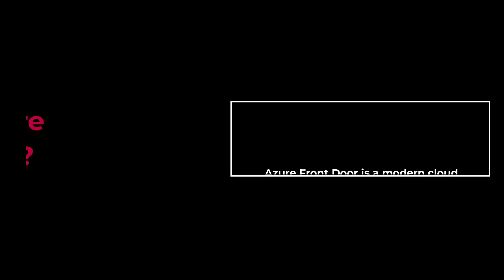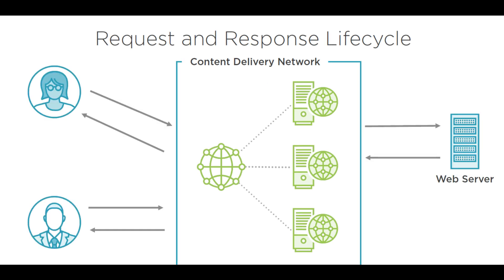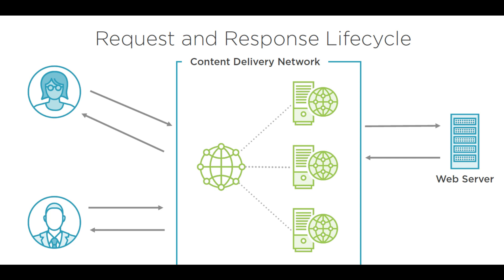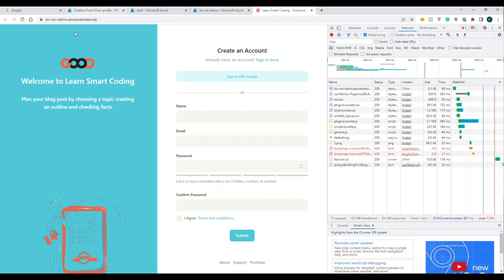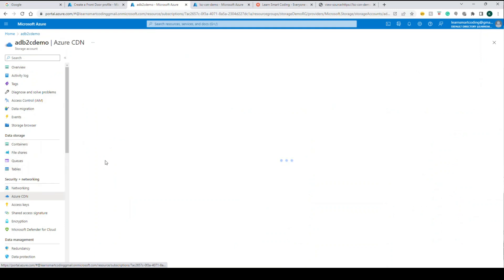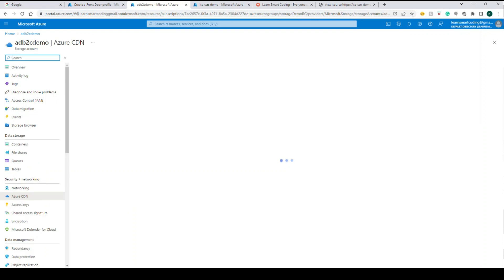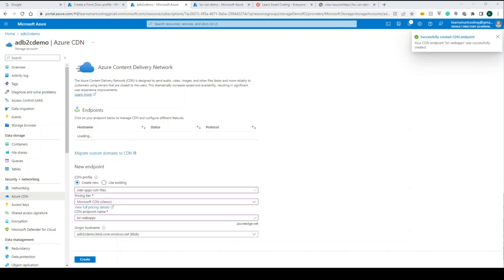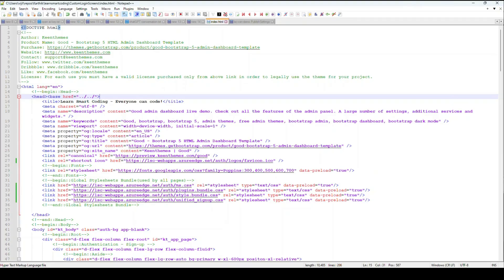Boost Your Website's Performance with Azure CDN: A Step-by-Step Guide | AZ-204 | LSC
Hi Everyone,

This video is a quick guide to how to configure Azure Blob Storage to deliver fast and reliable web app performance. It covers how to configure a content delivery network for static files, such as images, JavaScript, and CSS files. Learn how to use Azure Blob Storage to access files from different locations, improve page loading times, and deliver a better customer experience. With step-by-step instructions, you'll be able to quickly configure your Blob Storage settings and optimize your web app performance.

This YouTube video provides an in-depth guide to configuring Azure Blob Container for optimizing web app performance by leveraging CDN for static files. The video covers the basic concepts of CDN and Azure Blob Container and outlines step-by-step instructions on how to configure CDN for static files. The video is suitable for both beginner and experienced developers and webmasters.

Happy coding!